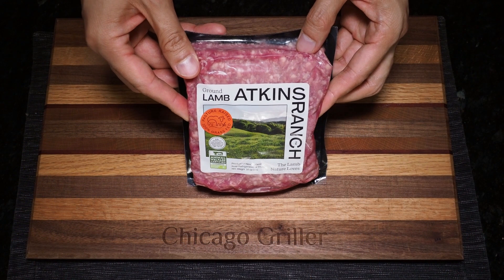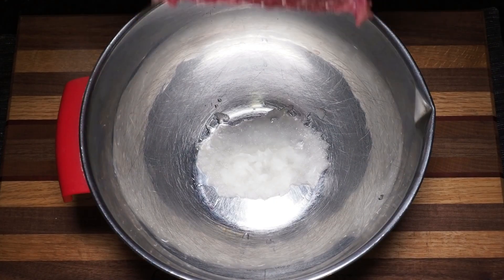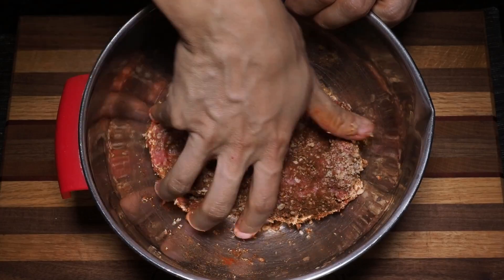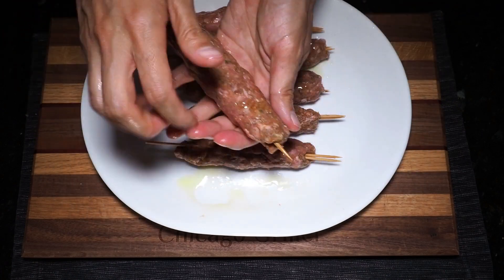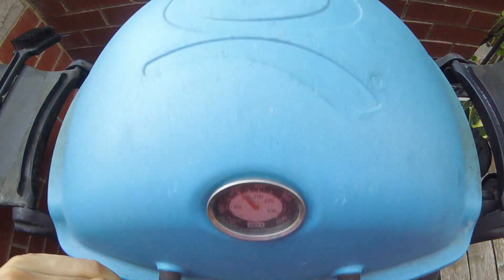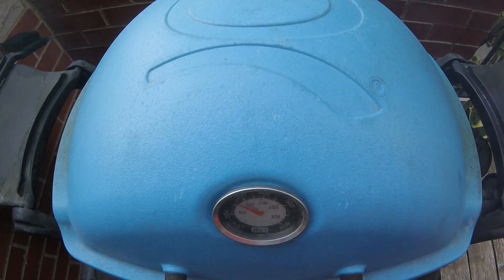LAMB KOFTA: Middle Eastern Lamb Skewers on the Weber Q Grill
Today we are making lamb kofta (or sometimes spelled kefta), which is a Middle Eastern lamb dish that you'll want to make again and again!

🛒 Products I use or refer to in my videos:

-Weber Q2200
-Weber Q2000:
-Weber Q1200:
-Weber Q Griddle (for Q2000/2200):
-Weber Q Griddle (for Q1000/1200):
-Weber Q Lid Thermometer:
-Inkbird Thermometer:
-Thermopro Meat Thermometer:
-Roasting Rack:
-Royal Gourmet Cart
-52 inch Grill Cover:
-Cuisinart Burger Press: